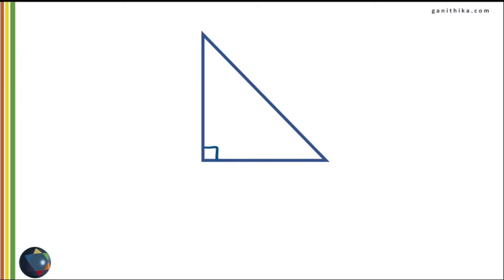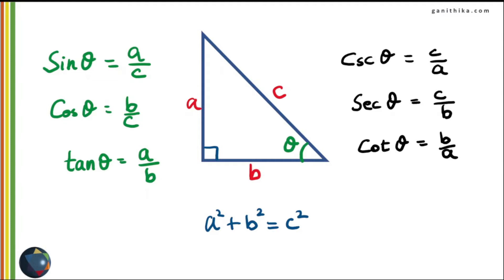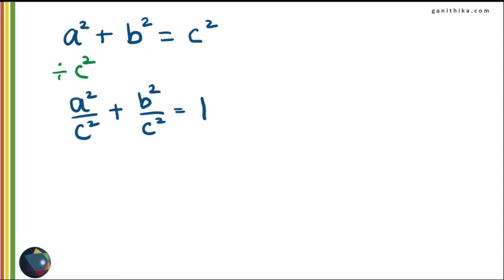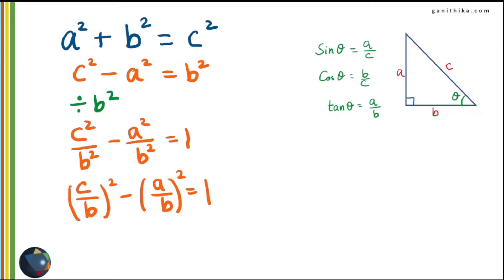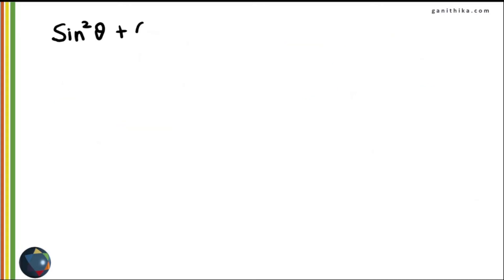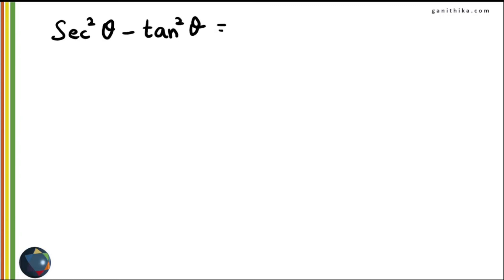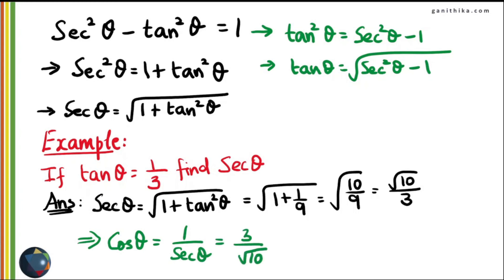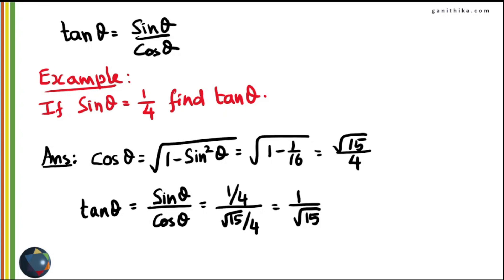A concept a Day: Trigonometric Identities with examples.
This video explains how to derive trigonometric identities. Examples show how to use these identities in different ways.
You should be having basic knowledge on basic trigonometric ratios on a right angled triangle and Pythagoras theorem.

Are you interested in mathematics but not sure you can understand it? is for you!
It has contents from basic mathematics in all topics gradually taken to higher levels. It has something for fun loving mathematicians. Teachers can make use of videos and worksheets in their classes.